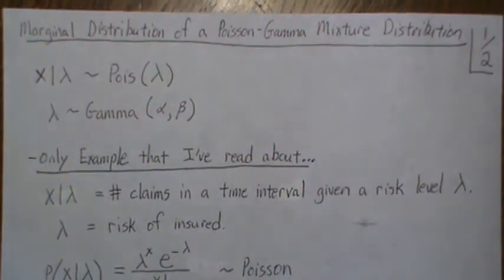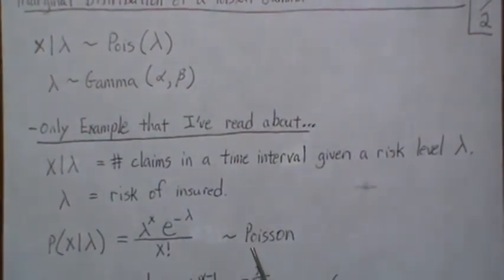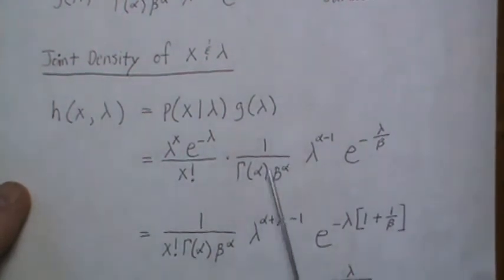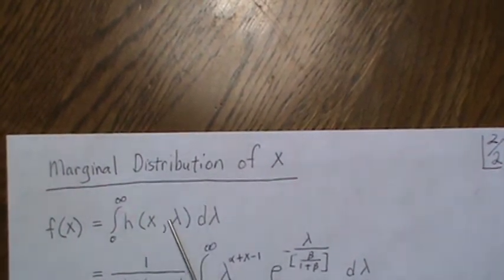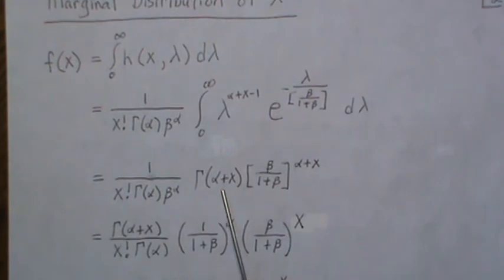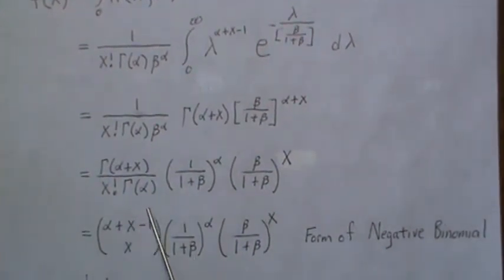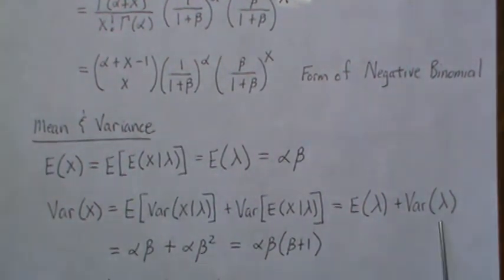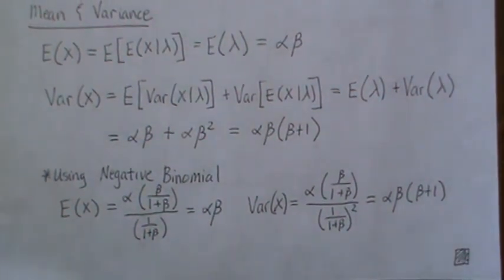Marginal Distribution of a Poisson Gamma Mixture Distribution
Here we derive the Marginal Distribution of a Poisson Gamma Mixture Distribution, and then find the Mean and Variance. Help this channel to remain great!